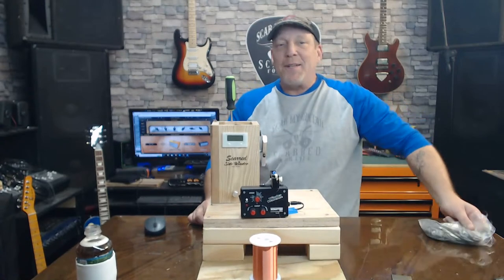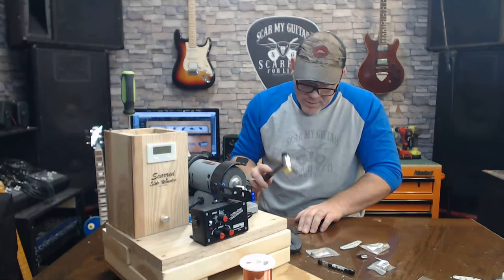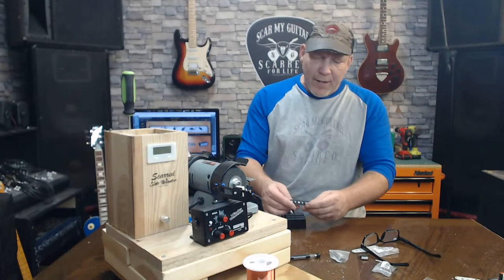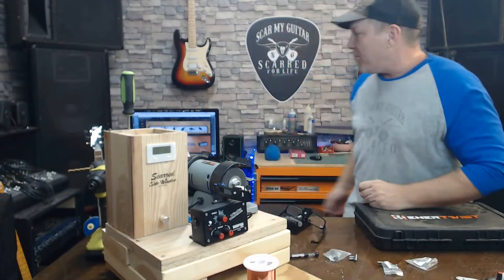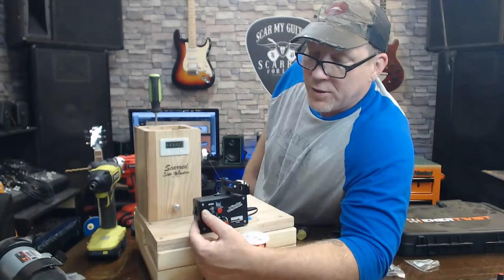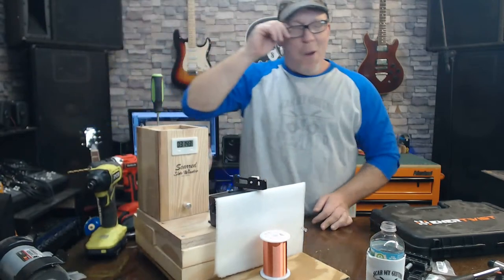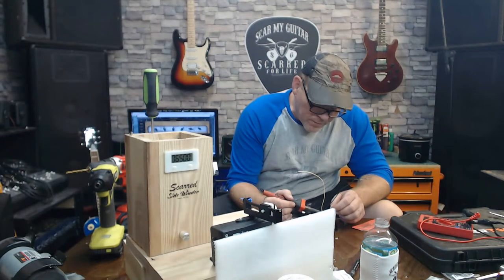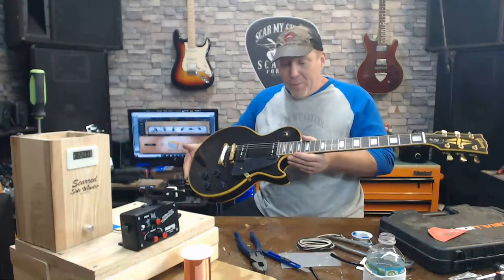Let’s wiind some guitar pick ups together!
in this video, I try to use my new computer traverse and my homemade pick up Winder to wind a pick up live. Let’s hope we don’t fail too bad!!